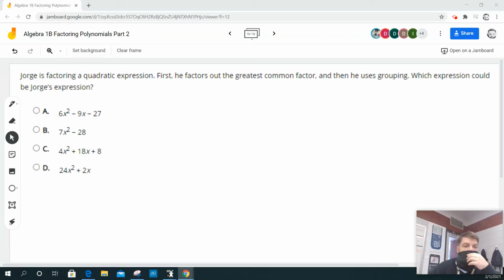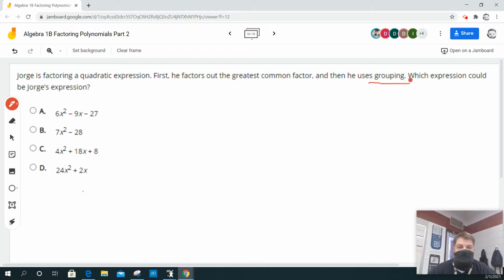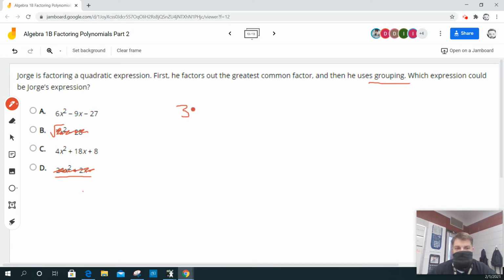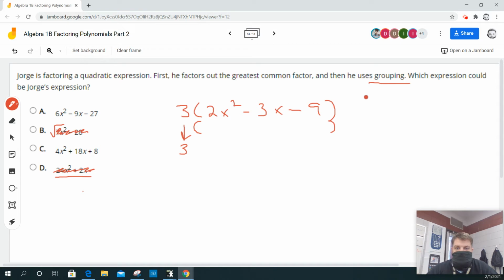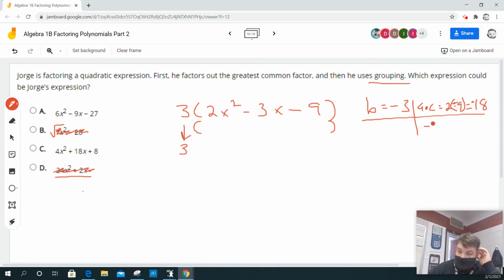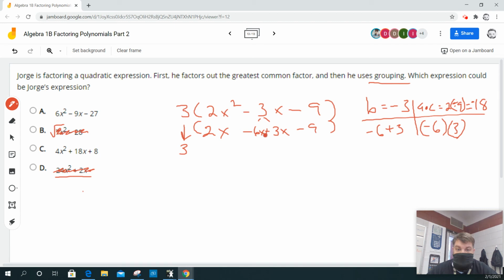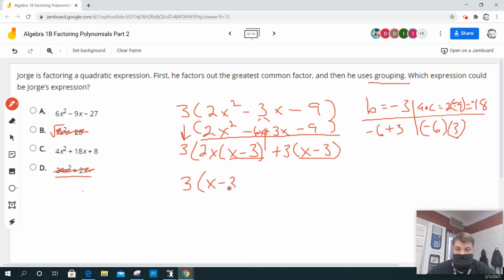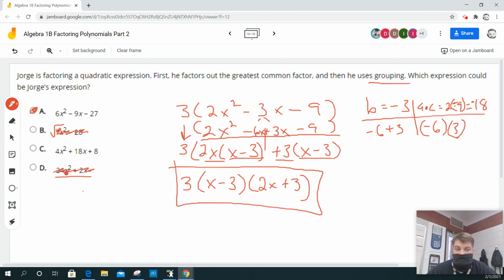Algebra 1B Factoring Polynomials Part 2 Example 13